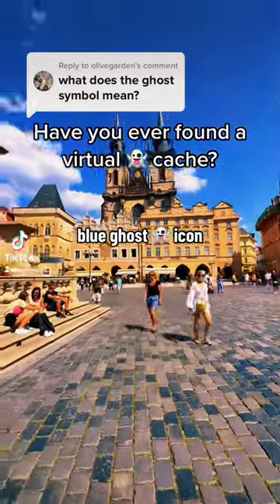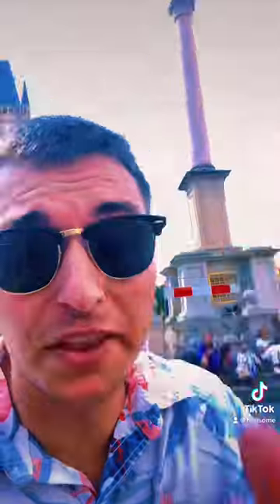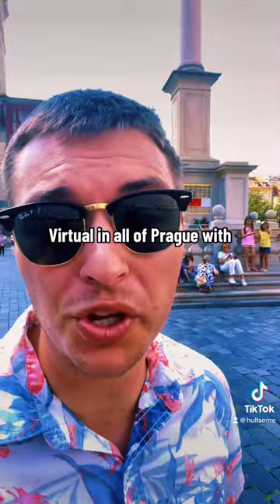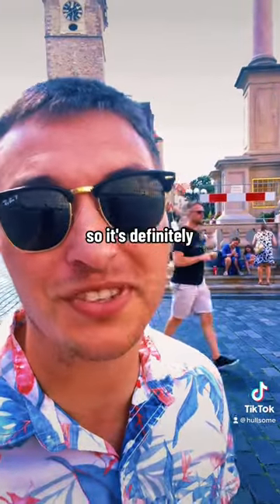BLUE 👻 on the Geocaching map is a Virtual Cache, VC and this video shows you the best VC in Prague!